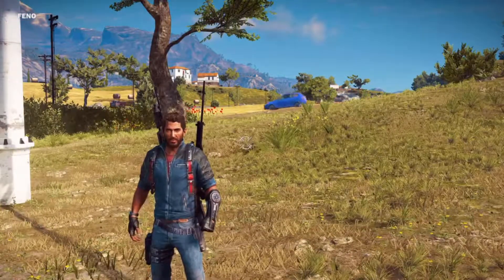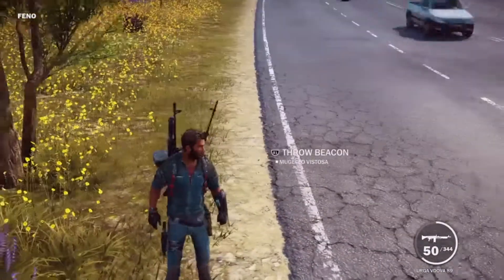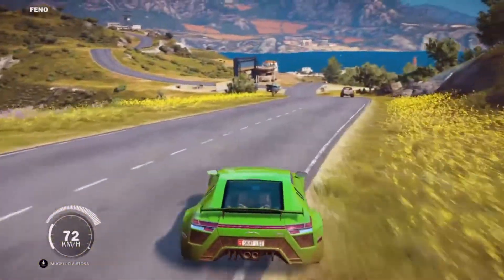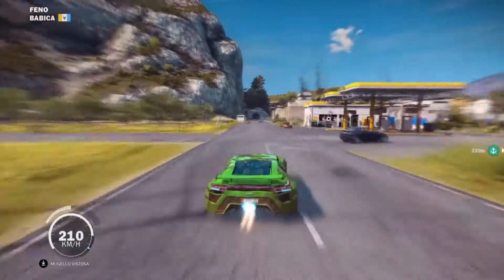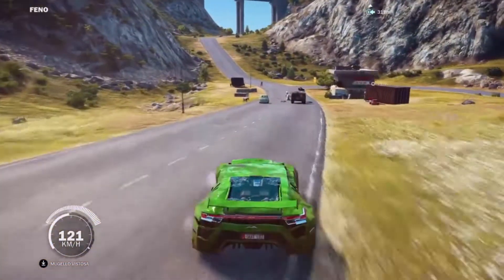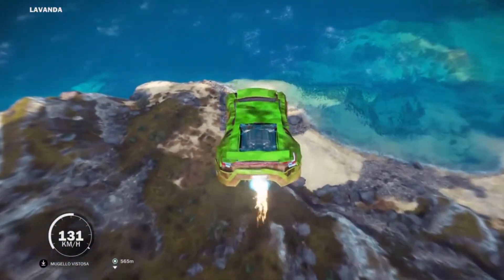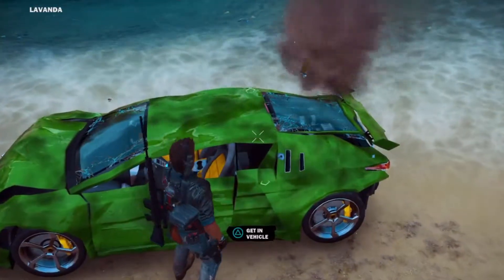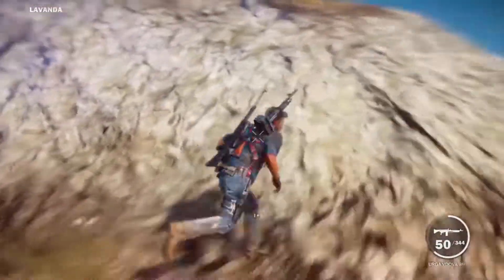This Just Cause 3 Car Is So Crazy!!!! (Just Cause 3)